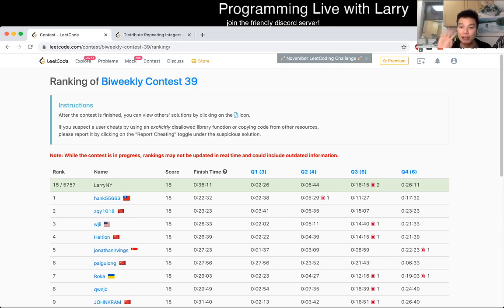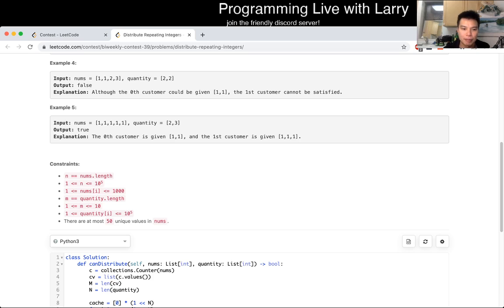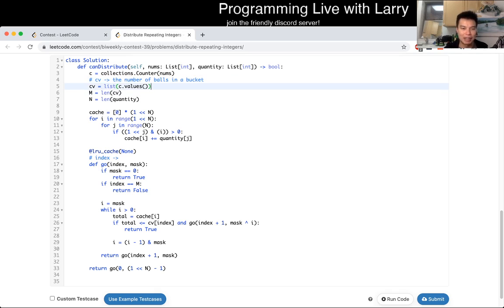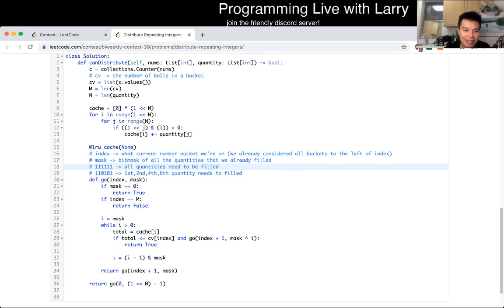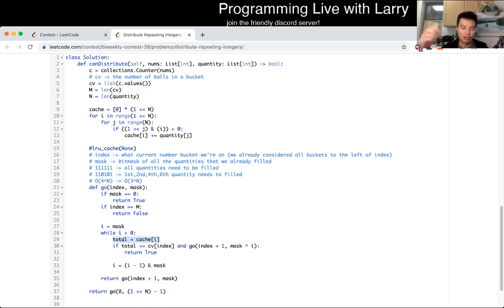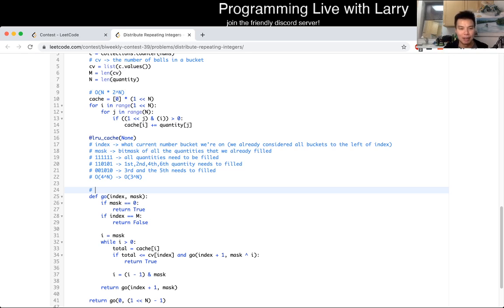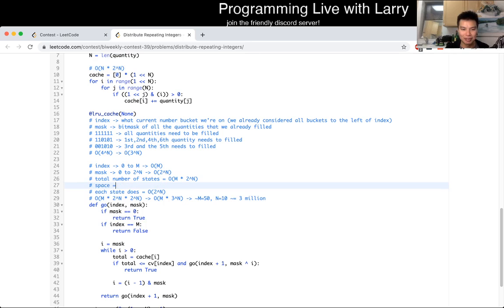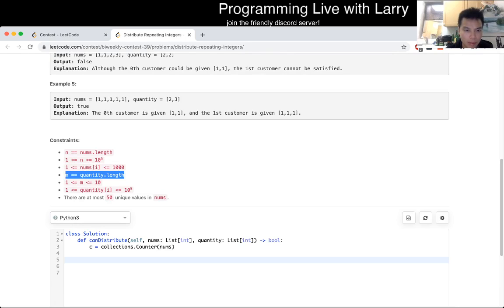1655. Distribute Repeating Integers (Leetcode Hard)